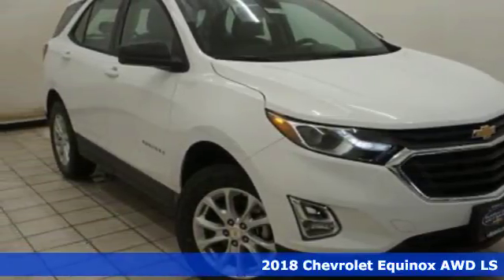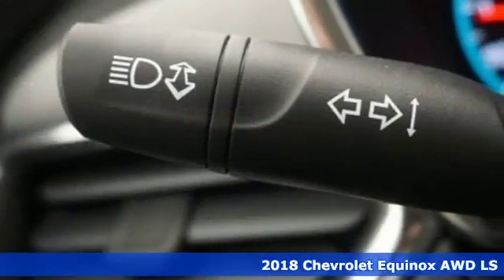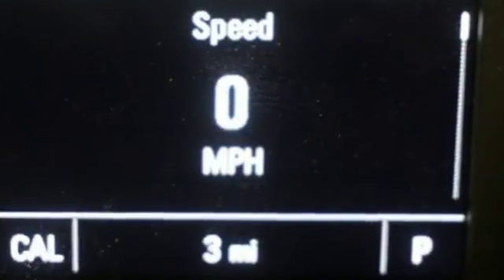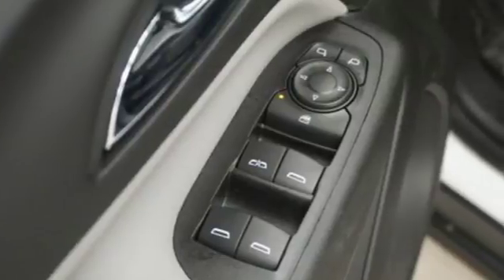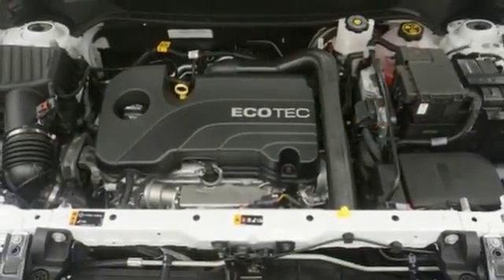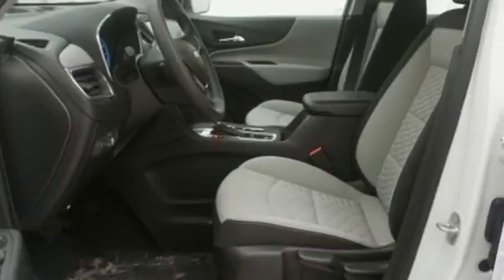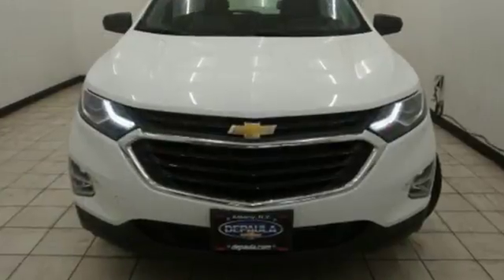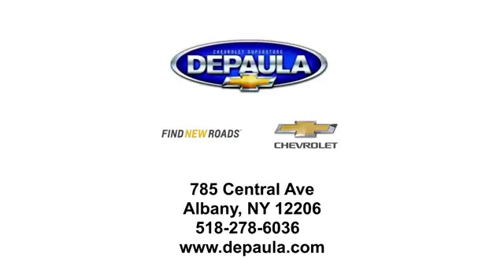New 2018 Chevrolet Equinox Albany NY Schenectady, NY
Year: 2018
Make: Chevrolet
Model: Equinox
Trim: LS
Engine: 1.5L DOHC
Transmission: 6-Speed Automatic
Color: White
Interior: Medium Ash Gray
Stock #: T17546
VIN: 2GNAXREV3J6283955
Summit White 2018 Chevrolet Equinox LS AWD 6-Speed Automatic 1.5L DOHC Equinox LS, 4D Sport Utility, 1.5L DOHC, 6-Speed Automatic, AWD, Summit White, Medium Ash Gray w/Premium Cloth Seat Trim, 3.87 Final Drive Axle Ratio, 6 Speaker Audio System Feature, Alloy wheels, BluetoothA® For Phone, Delay-off headlights, Emergency communication system, Exterior Parking Camera Rear, Fully automatic headlights, Illuminated entry, Power door mirrors, Radio: Chevrolet MyLink AM/FM Stereo, Rear window wiper, Remote keyless entry, Security system, SiriusXM Satellite Radio Delete, Speed-sensing steering, Traction control, USB Port & Auxiliary Input Jack.brbrRecent Arrival! 30/24 Highway/City MPG In stock vehicles only. Any dealer installed accessories are additional. List price includes GM Factory Rebates off vehicle original GM Factory MSRP. Price includes: $500 - General Motors Consumer Cash Program. Exp. 02/28/2018, $2,000 - GM Competitive Lease Private Offer. Exp. 02/28/2018, $750 - GM Down Payment Assistance Program. Exp. 02/28/2018

Address:
785 Central Avenue